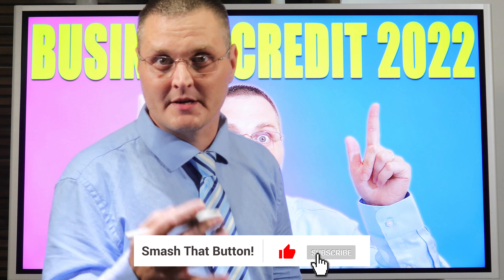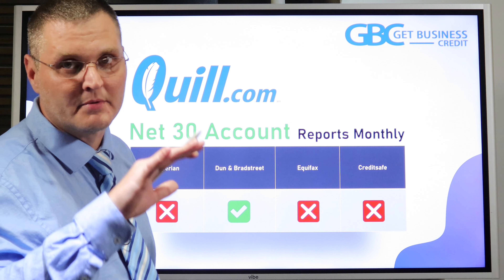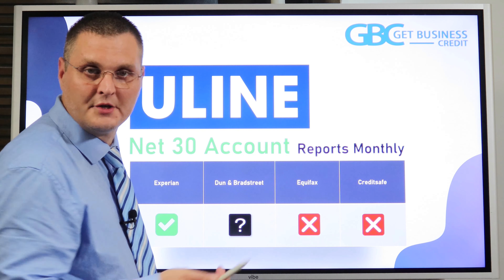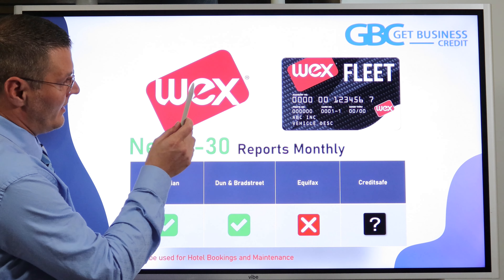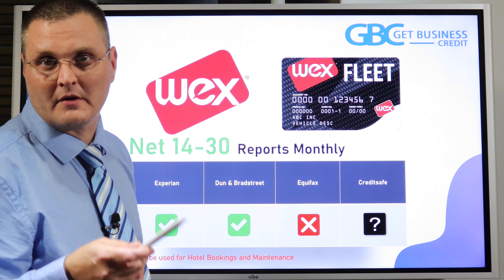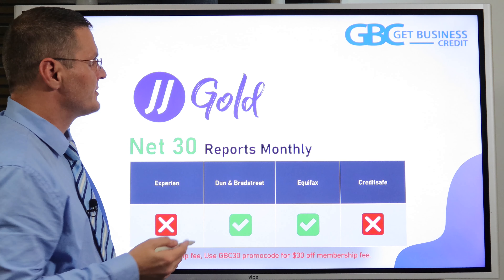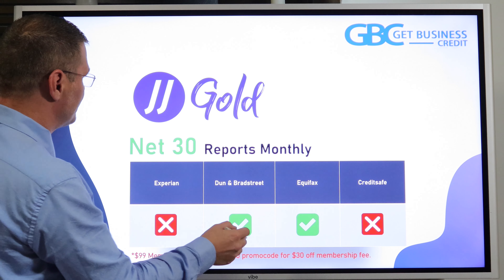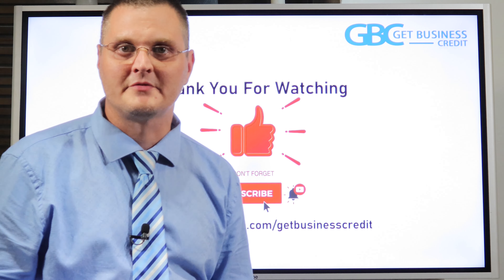How to Build Business Credit 2022 | Top 10 Net 30 Vendor Tradelines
Learn how to build business credit in 2022. In this video, I list my top 10 recommendations for Net 30 Vendor accounts and Business tradelines that will help you build your Corporate Credit, as well as a few Business Credit Cards.

I show you how to build your business credit scores with Dun and Bradstreet, Experian, Equifax, and Creditsafe using net 30 vendor accounts and other business tradelines.

📝 Chapters 📝
0:00 Introduction
1:45 Build Business Credit
3:52 Top 10 Starter Tradelines
15:12 Business Credit Reporting

Apply for an American Express Card with this link. We can both get rewarded if you're approved!

☛ Get Divvy Up to $500,000 NO PG Business Credit Line h (Partner Link, Faster Processing)

Apply for the Get Business Credit Small Business I am personally giving away from my own earnings apply

Streamyard Streaming software made easy!